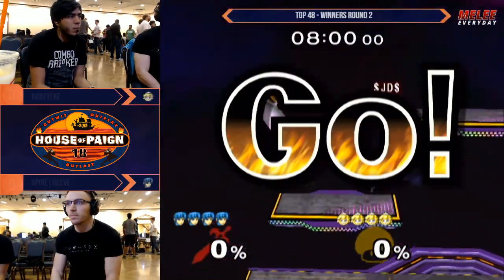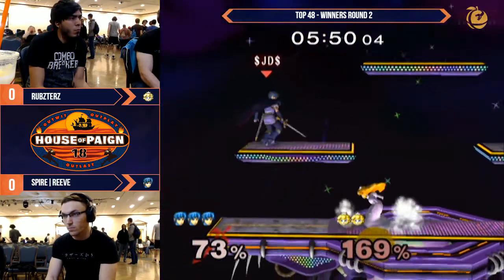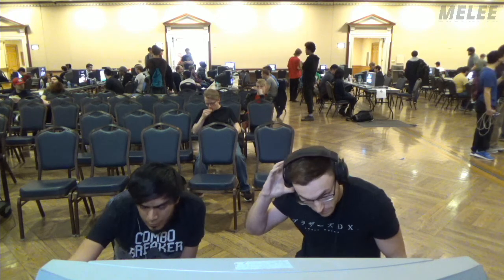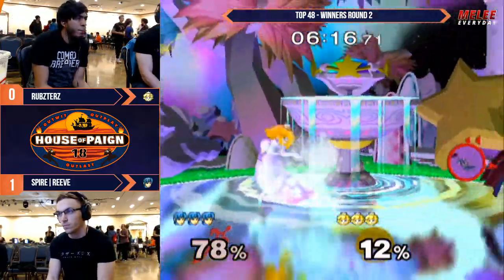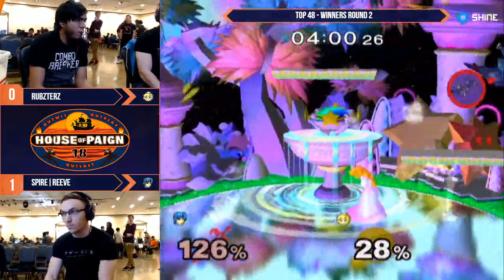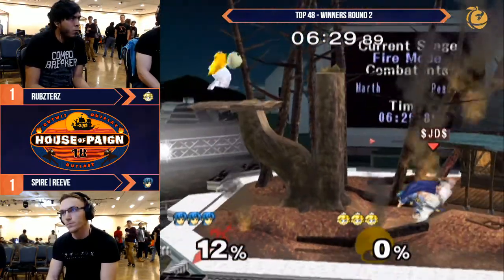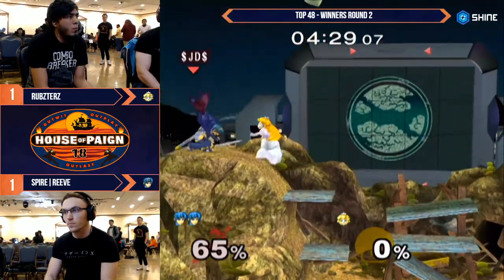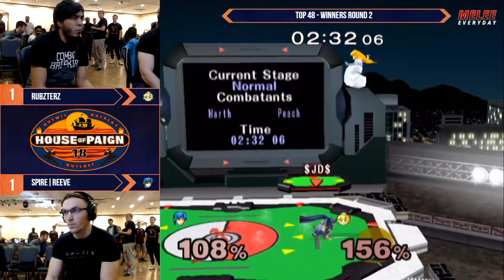House of Paign 18 - Rubzterz (Peach) vs. Spire | Reeve (Marth) - SSBM - Top 48 - Winners Round 2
Melee Everyday